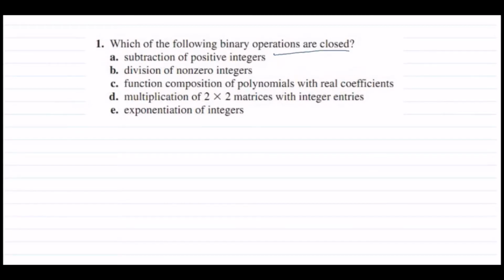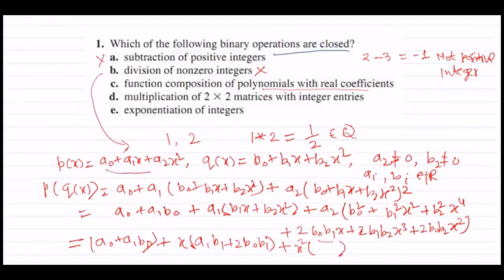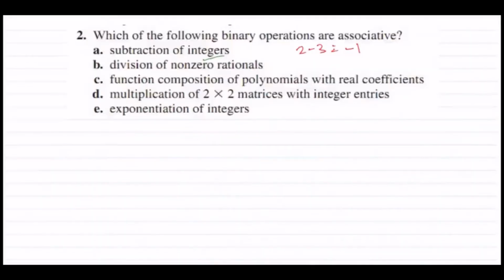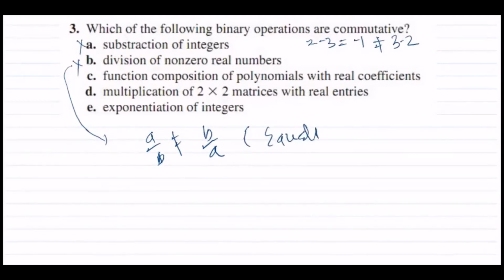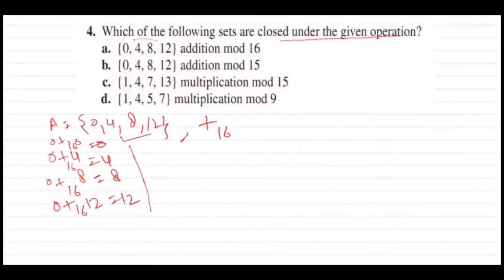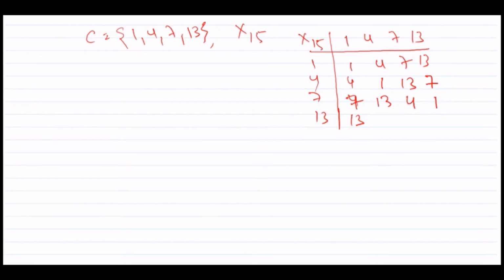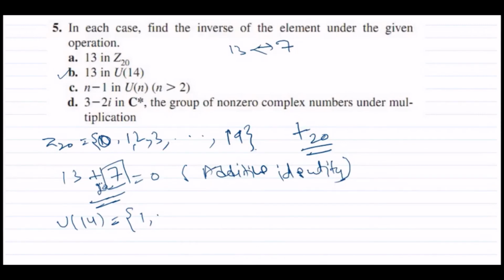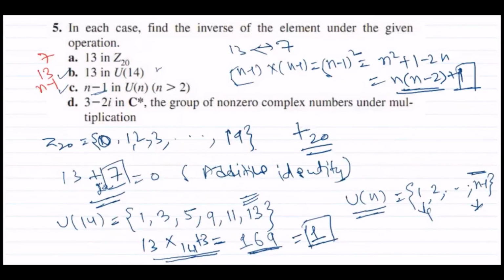SOLUTION TO EXERCISE PROBLEMS OF CHAPTER 2 (Q1,2,3,4,5) J. GALLIAN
Group Theory-I (B.Sc.(H), Mathematics, 3RD Sem.,  DU ),  J. A. Gallian (Contemporary  Abstract Algebra, 9th Ed.)
In this video the Exercise problems 1, 2, 3, 4 and 5 of Chapter 2 are solved.

 1.  Which of the following binary operations are closed?
  a.  subtraction of positive integers
  b.  division of nonzero integers
  c.  function composition of polynomials with real coefficients
  d.  multiplication of 2*2 matrices with integer entries
  e.  exponentiation of integer

 2.  Which of the following binary operations are associative?
  a.  subtraction of integers
  b.  division of nonzero rationals
  e.  exponentiation of integers